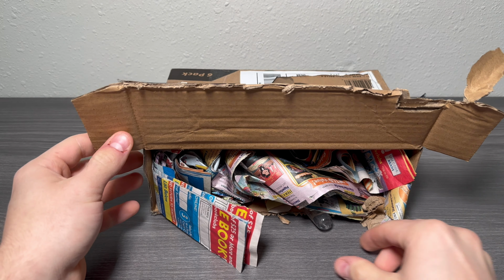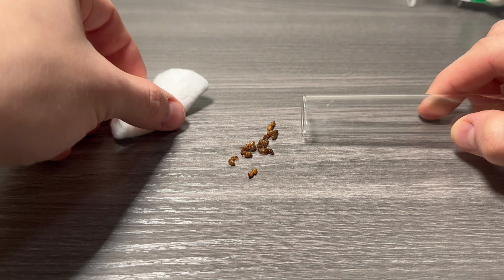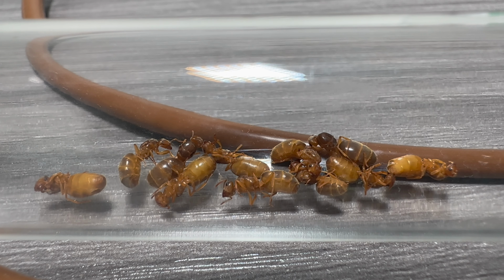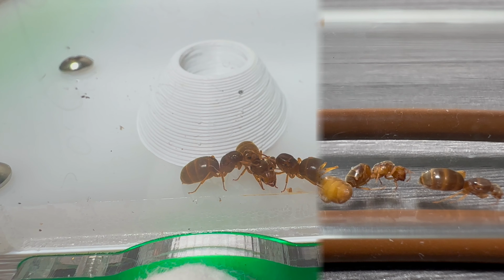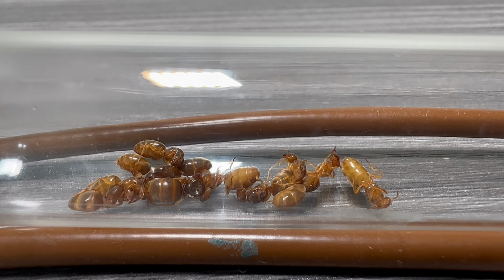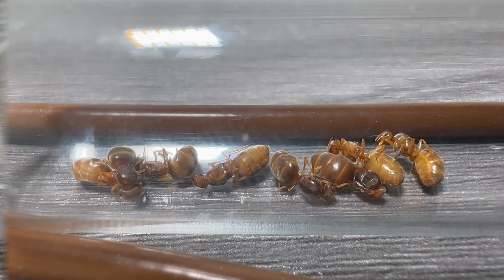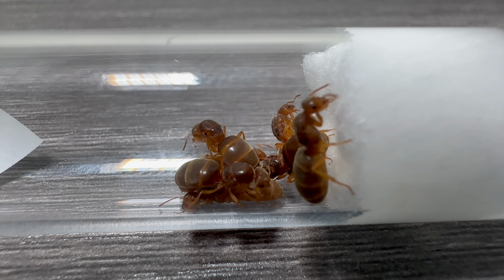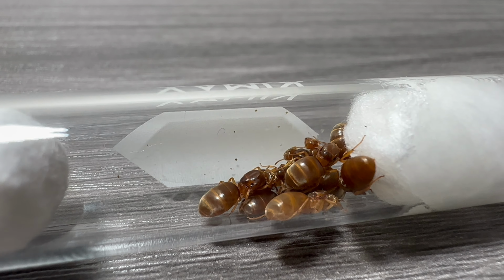My New 20 Queen Super Ant Colony Died In The mail... Or So I thought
Don’t forget to vote in the community tab!!!